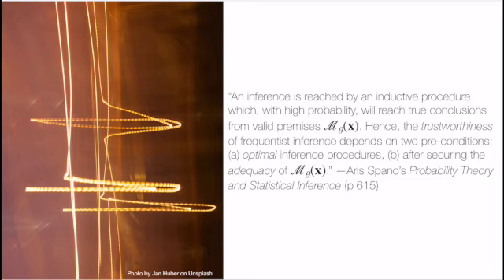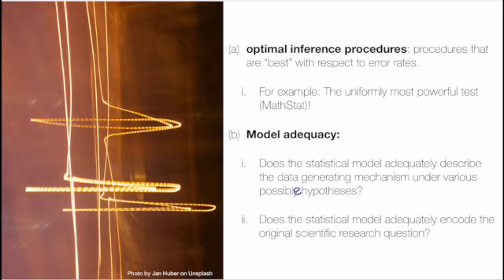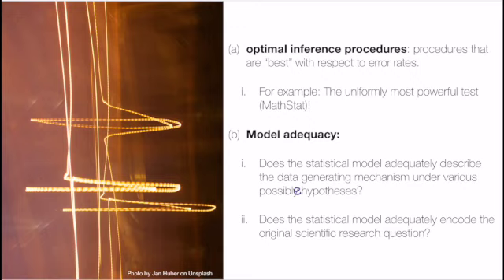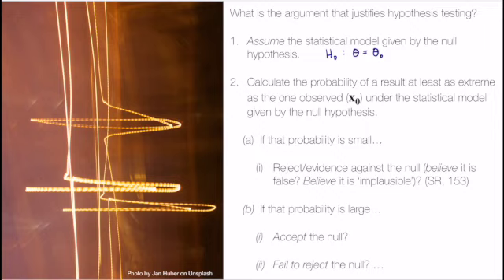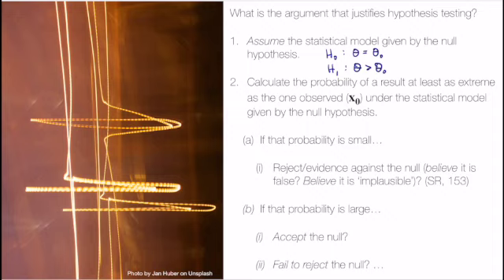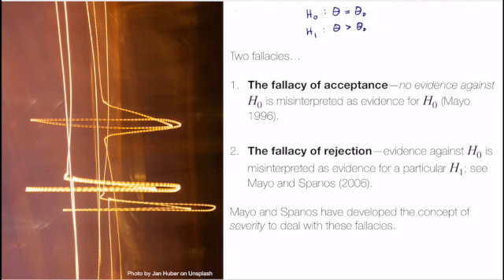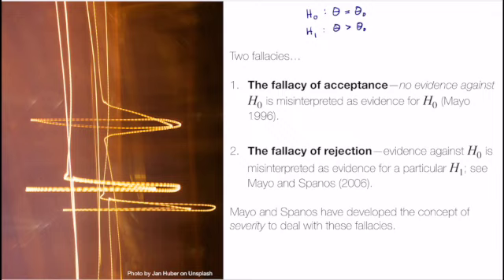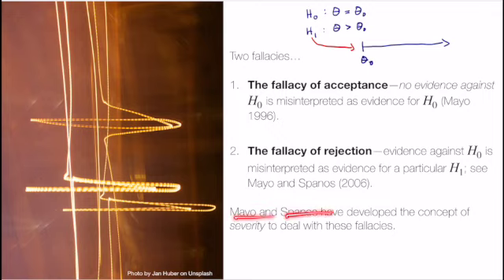The logic of frequentist hypothesis testing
STAT 4700/5700 Philosophy of Statistics